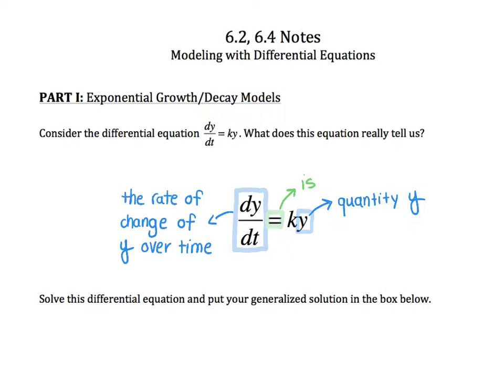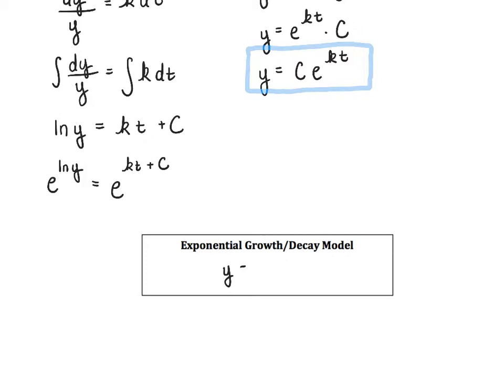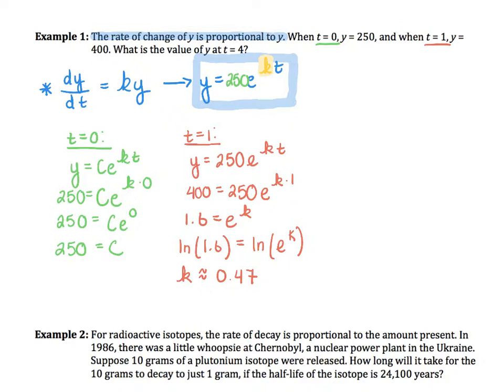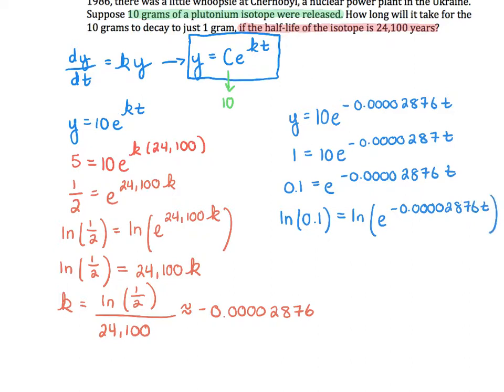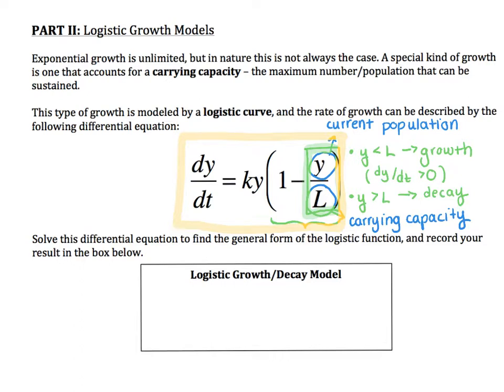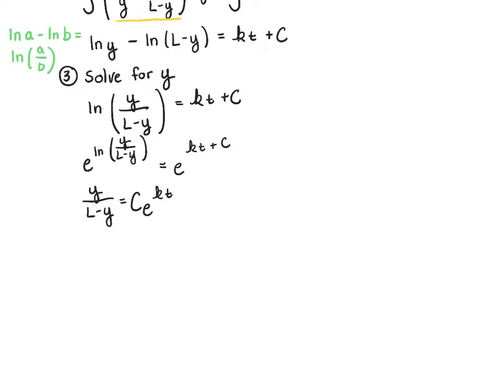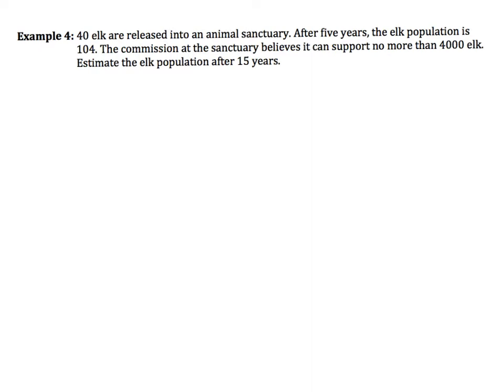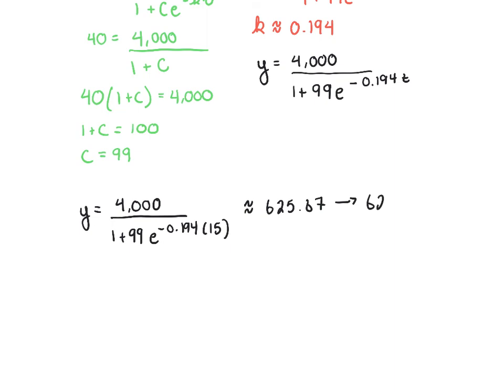6.2, 6.4 Notes (Growth & Decay Models)